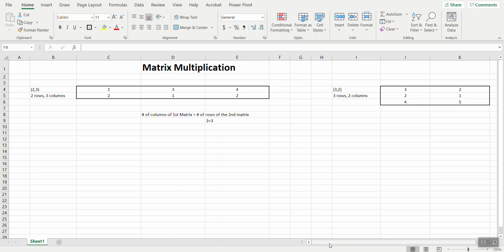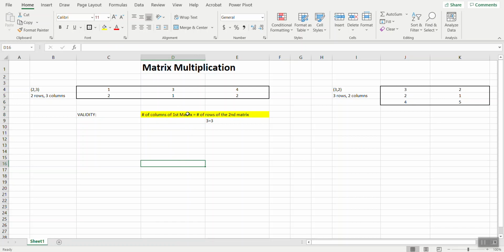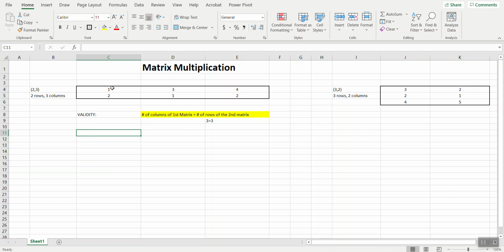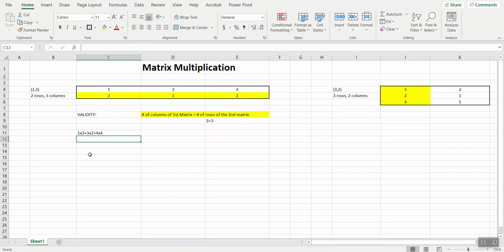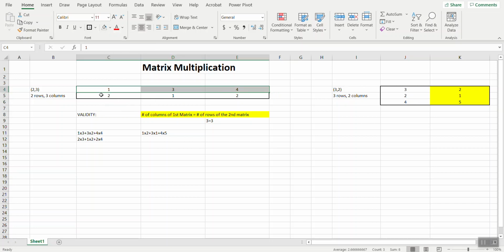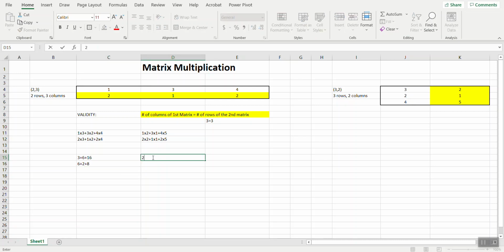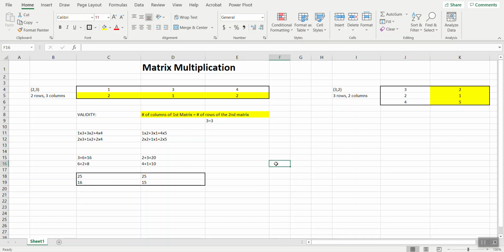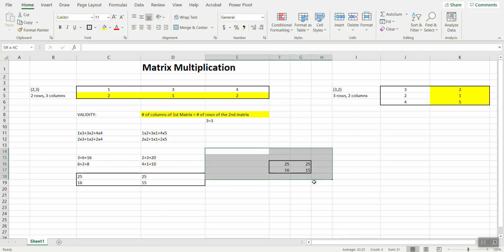How to do Matrix Multiplication manually and in Microsoft Excel